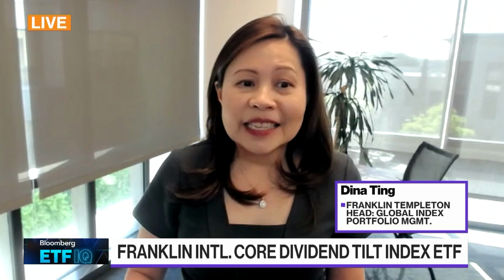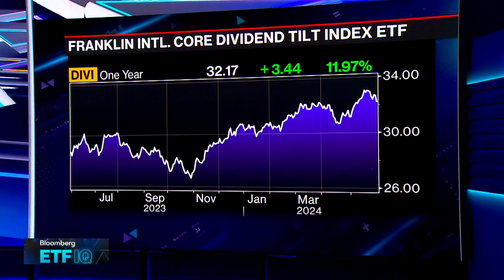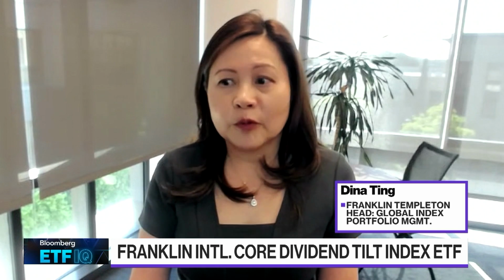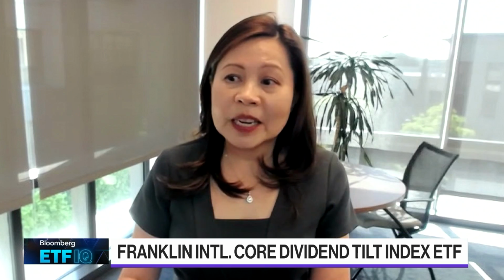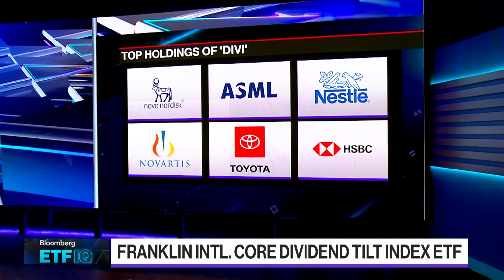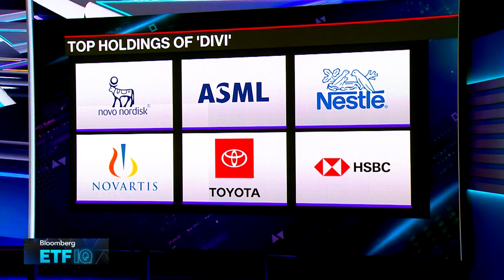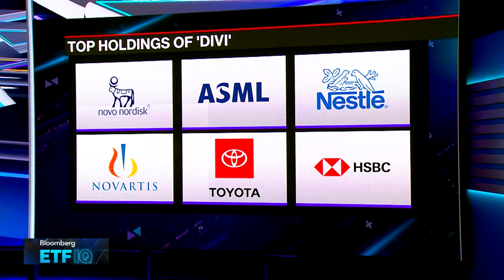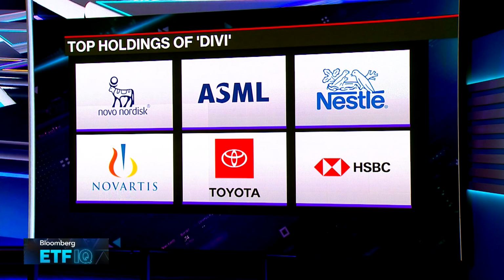Franklin Templeton's Ting on DIVI ETF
Franklin Templeton Head of Global Index Portfolio Management Dina Ting discusses the Franklin International Core Dividend Tilt Index ETF (Ticker: DIVI) and the attractiveness of international ETFs. She speaks with Katie Greifeld and Eric Balchunas on "Bloomberg ETF IQ."
More on Bloomberg Television and Markets